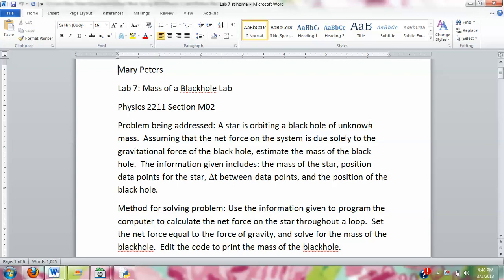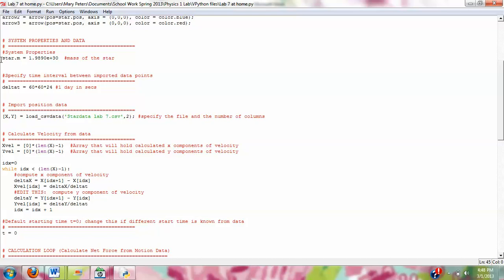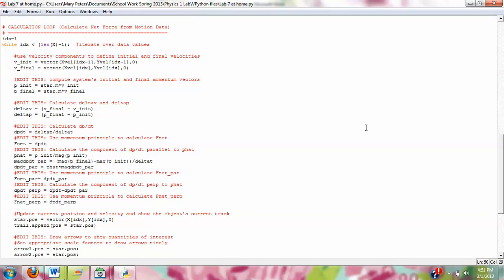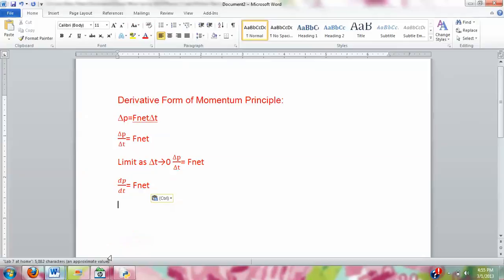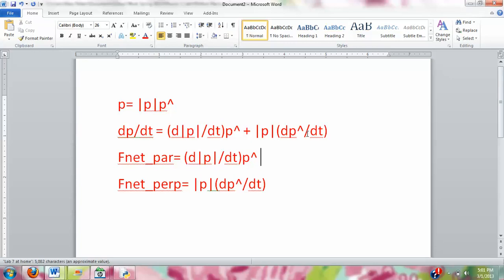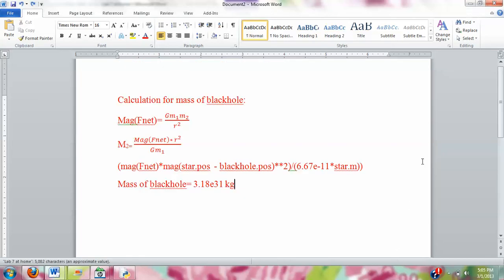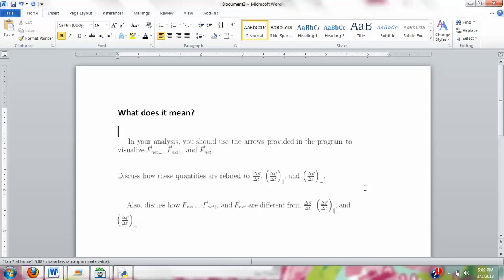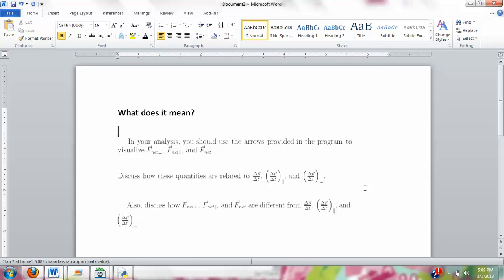3/1/2013 5:11:36 PM